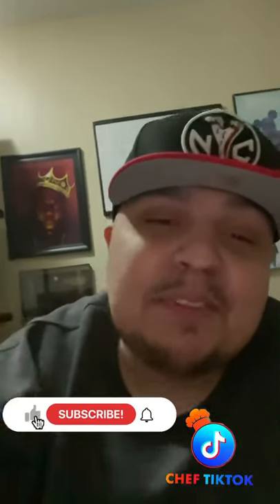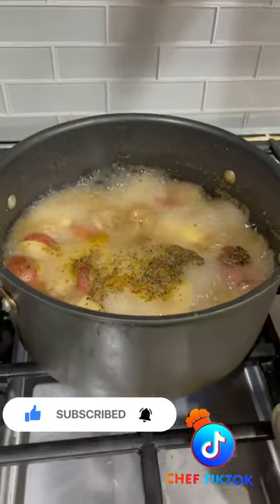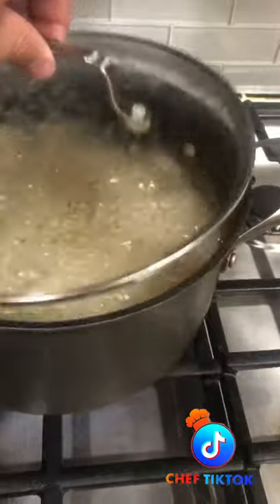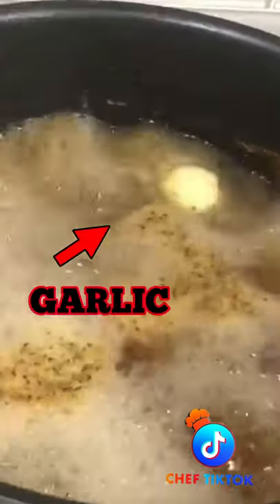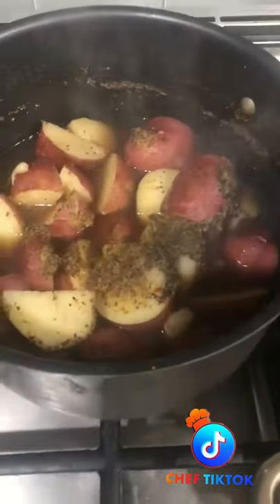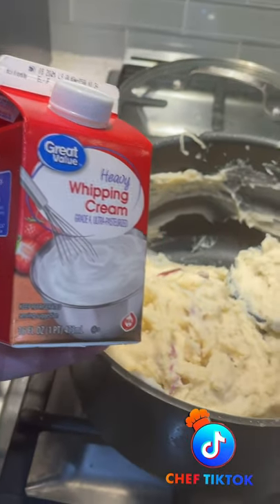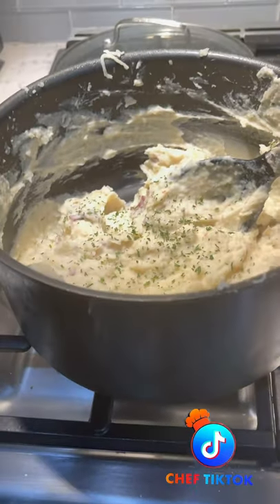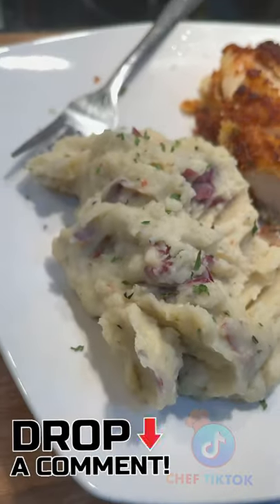HOW TO MAKE Mashed Potatoes, Garlic mashed potatoes recipe, Easter Sunday Dinner!!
Garlic Mashed Potatoes, thanksgiving day recipe, Easy Recipes, Mashed Potatoes Recipe, garlic mashed potatoes, creamy mashed potatoes recipe, Easy potato recipes, red potatoes mashed, side dishes